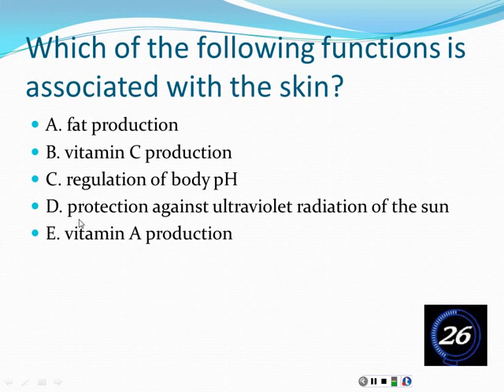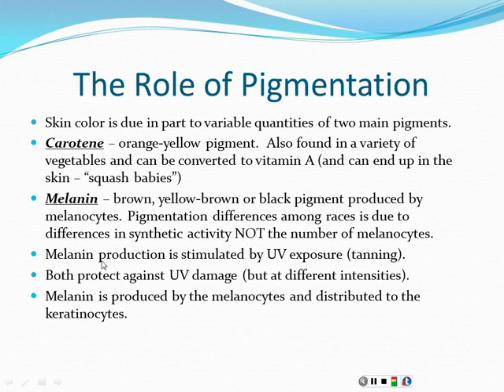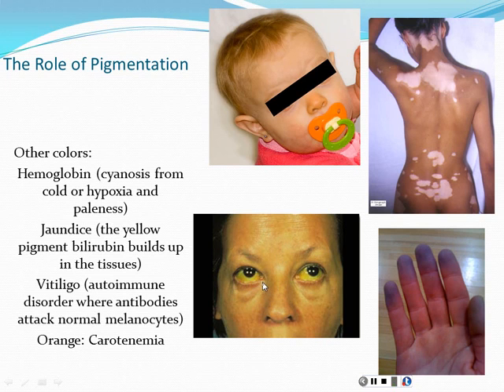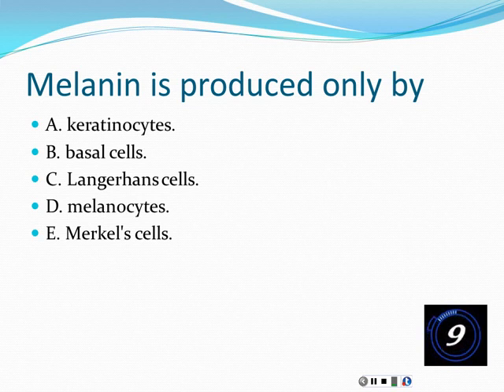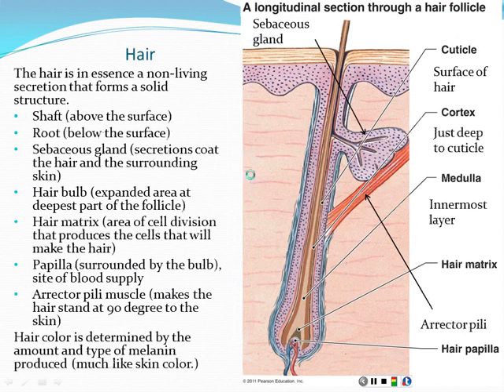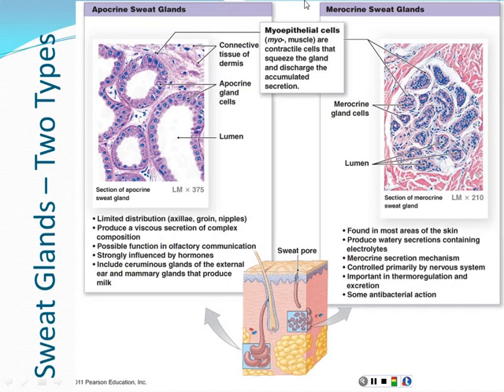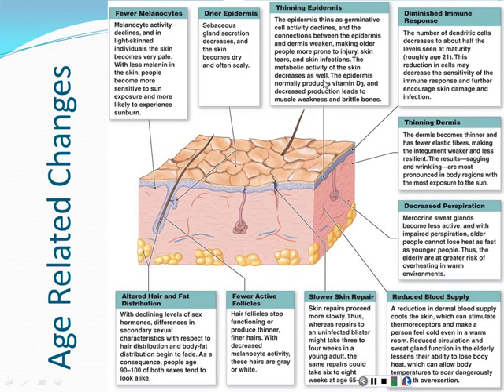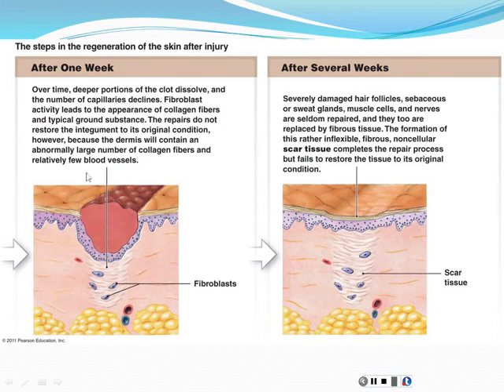Integumentary System - Part 2